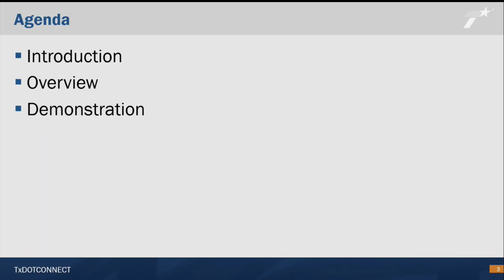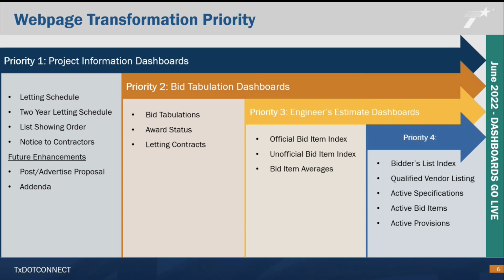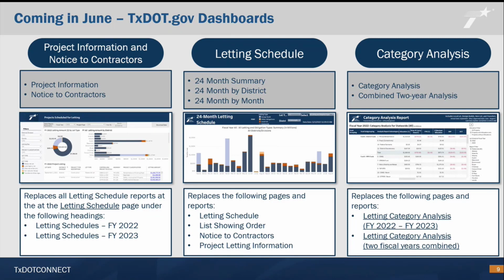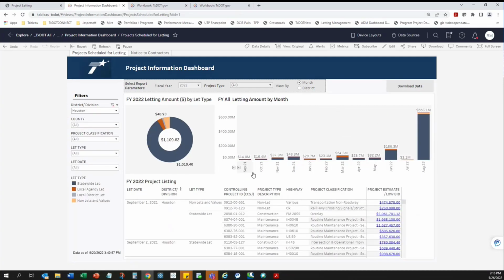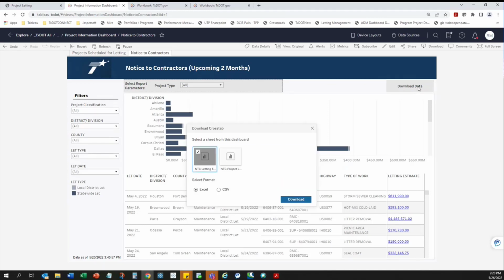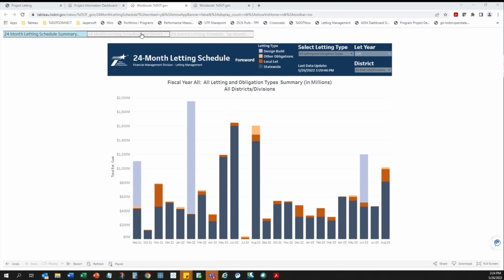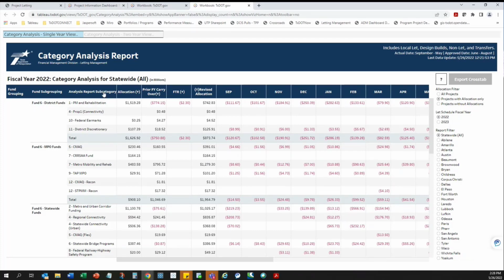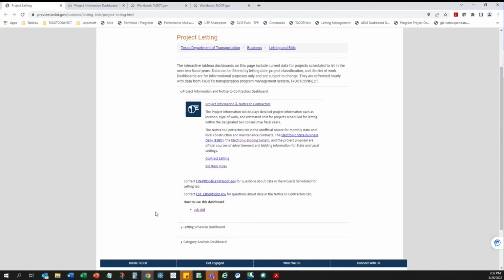Project Letting Dashboards Training Recording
Learn to use Project Letting dashboards, including the Project Information and Notice to Contractors Dashboard, the Letting Schedule Dashboard, and the Category Analysis Dashboard.